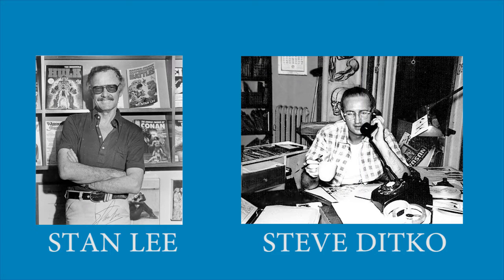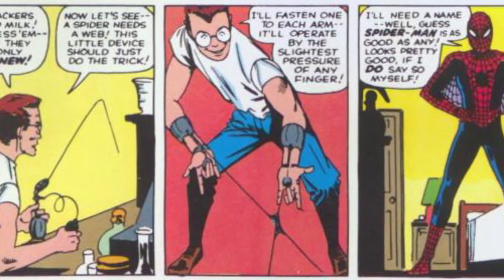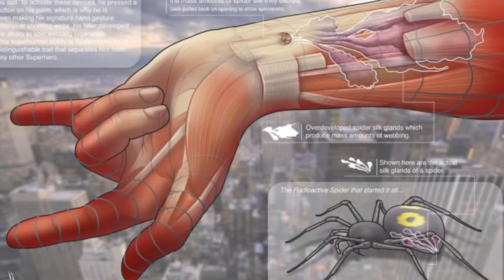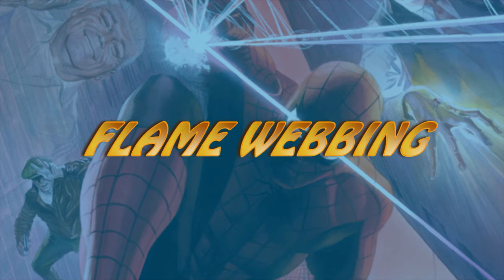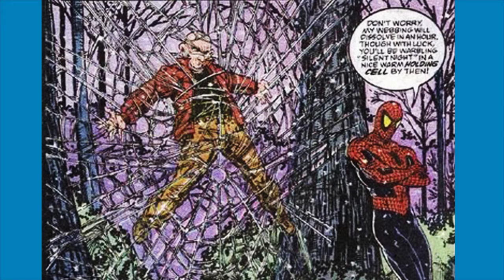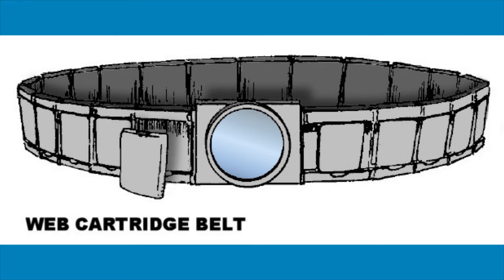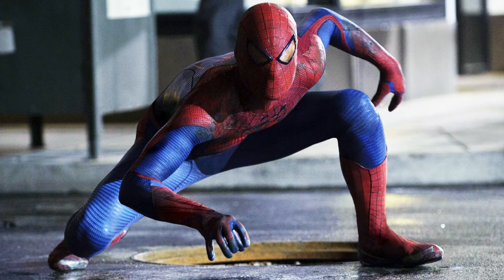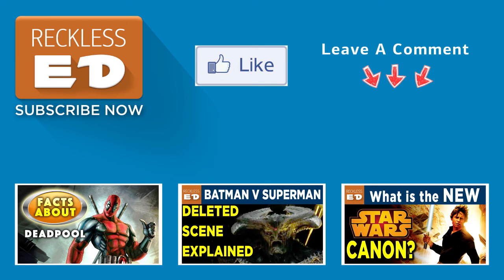SPIDERMANS WEBBING - TOP 10 Things I GUARANTEE You Didnt Know - Reckless Ed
Rinse & Repeat for all future videos. :-)

When Stan Lee and Steve Ditko created the Amazing Spider-man in 1962, they had no idea that their creation was going to become the worldwide phenomenon that it has become. The original story where Peter Parker was bitten by a radioactive spider, gave the small, spindly high school student superhuman strength, agility that defies comprehension, and a sixth sense that acts like a defense mechanism, much like the tiny vibrations felt on a spider’s web. These fantastic abilities gave the young and brilliant scientist the idea that if he had the powers of a spider, then he needed to have the webs to go with it. So here are the Top Ten Things you didn’t know about Spider-Man’s Webbing.

NUMBER 10
The tensile strength of Spider-Man’s webbing has been estimated to be 120 pounds per square millimeter. The tonsil strength is strong enough to hold the Blob, Iron Man, and even Incredible Hulk.

NUMBER 9
In the three feature films directed by Sam Raimi, Spider-Man's body produces biological webbing from spinnerets in his wrists as a result of the bite from a genetically engineered spider. Like his other powers, in the second film they fade when he is under stress, but return when he gets angry at Mary-Jane's kidnapping.

NUMBER 8
Aside from being able to shoot normal webbing, he also has the ability to shoot variations such as:

NUMBER 7
One of the few modifications Spider-Man has made to the web-shooters is a red LED light, that will blink and let him know when he is about to run out of web fluid. He also has to double tap the web shooter to get it to actually shoot, to allow for the possibility of an accidental tap.

NUMBER 6
Spiderman’s webbing starts out in a liquid form, lasts for about 1 hour after he shoots it out, then turns into a powder form.

NUMBER 5
Although Spider Woman's underarm webbing helped her to fly, Spidey's underarm webbing was just for looks. It had no abilities whatsoever.

NUMBER 4
Spider-Man’s web shooters utilize specially created web cartridges, that fit into place. He carries each cartridge on his utility belt, which can hold over 30 cartridges at a time.

NUMBER 3
Although Sam Raimi is usually the one credited with giving Spider-Man with organic webbing that shoots out of his wrists without the need for mechanical devices, it was actually James Cameron who came up with the original idea in the 1990’s.

NUMBER 2
Although the exact formula that Peter Parker came up with to create his webbing has never been discovered, the ingredients he uses must be relatively inexpensive, since he is always going on and on about how poor he is.

NUMBER 1
His webbing has been known to create small structures such as parachutes, statues, baseball bats, full-size operational gliders, trampolines, rafts, gloves, nets, water-tight domes (for underwater breathing), bandages, slings, bulletproof shields, plugs, patches, and even hammocks.

So what do you guys think? Do you know of even more facts and trivia about Spiderman’s web shooters?